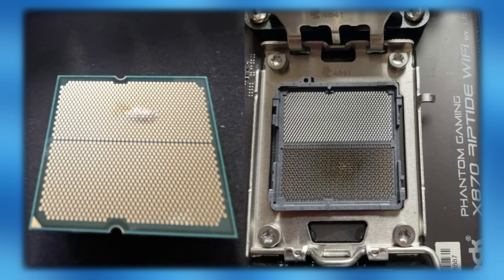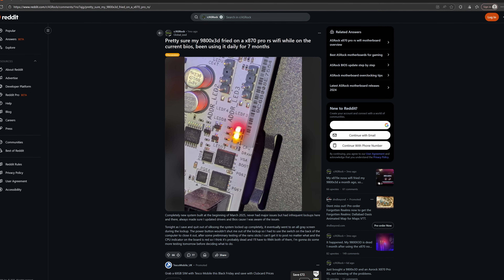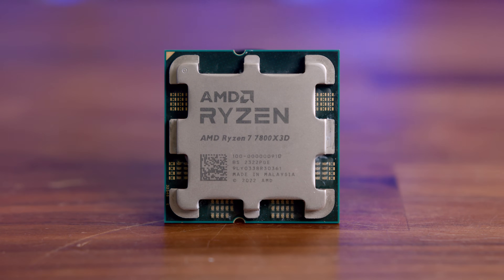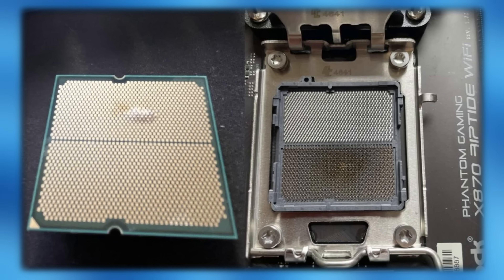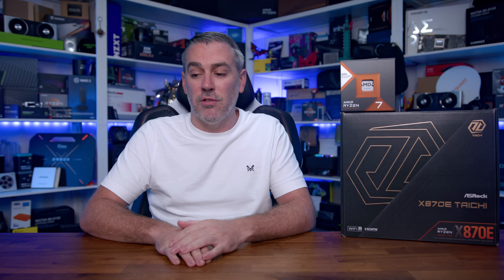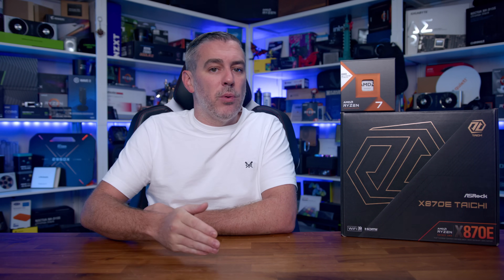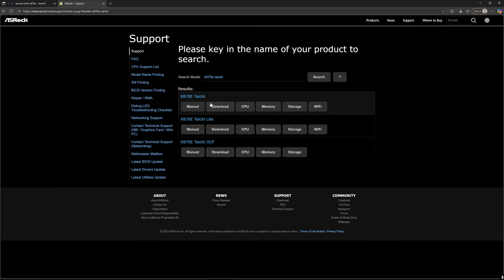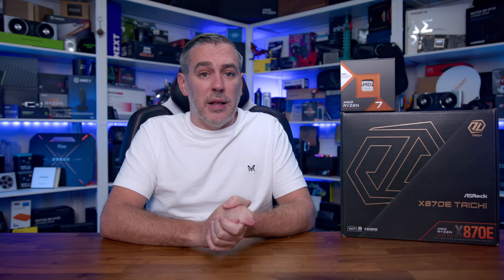AM5 Motherboards Are STILL Killing CPUs!!!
You may remember a little while ago that AMD CPUs were having some issues where they were burning inside of motherboard sockets, and you may remember that this was fixed, but guess what's back! That's right CPUs are once again being killed inside motherboards, but this time, there is much more of a focus specifically on ASROCKs boards, wo what's the problem? and how can you prevent damage to your hardware if you have one of the effected boards? join us to find out!

0:00 Introduction
2:09 Sponsor
3:09 What's Happening?
10:15 Why is it Happening?
12:33 What to do if you're at risk
16:03 Final Thoughts